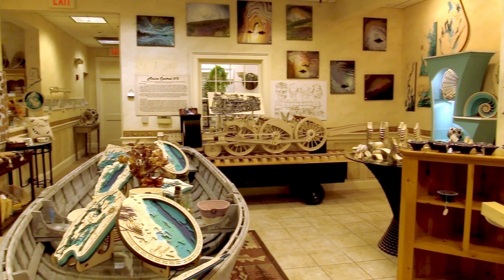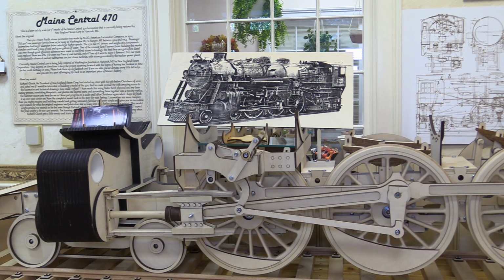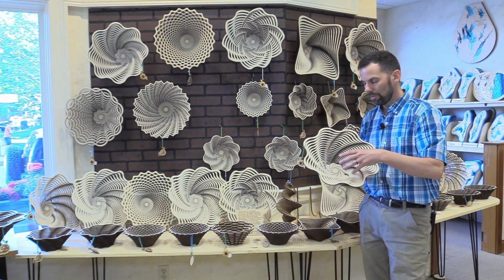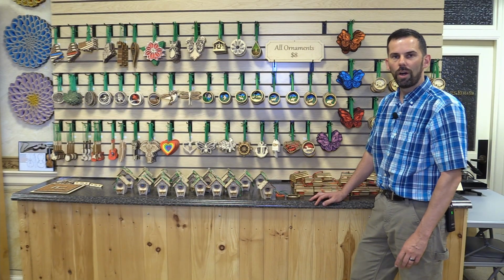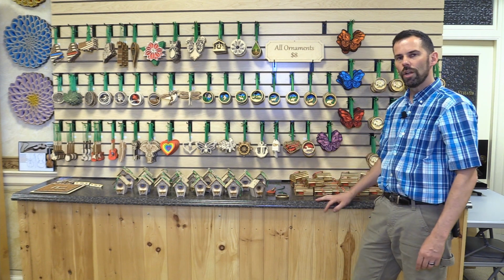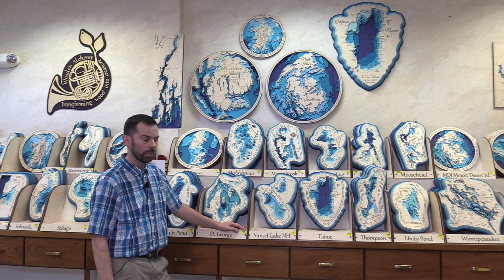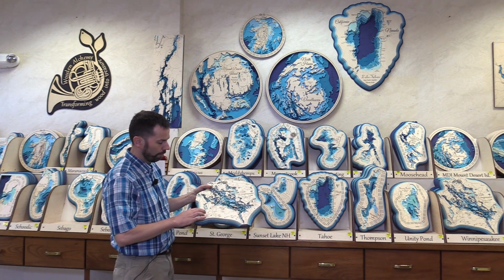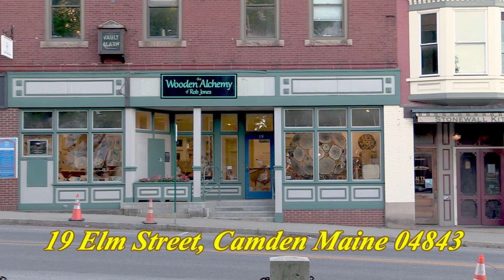Wooden Alchemy Store Tour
Welcome to Wooden Alchemy!  My name is Rob Jones.  The Wooden Alchemy store in Camden, Maine is filled with over 400 different designs of my laser cut wooden creations, some of the most unique and affordable gifts you have ever seen!  In this video I'll give you a tour of our Camden store and share some details about our best selling product lines.  If you're in the area you've got to stop in and check us out!  I also have a free Craftsmanship Museum inside where I share some of my best woodworking, like a playable wooden tuba, or my current project, a 12 foot long Maine Central 470 locomotive replica!

We get told all the time by customers that this is the most amazing store they have ever been in.  We have something for everyone, from clever ornaments for $8 to dazzling mathematical sculptures and we are constantly adding more products.  Everything is made in our Thomaston, Maine home, a small family business.  Come check us out at Wooden Alchemy, "Transforming Wood into Treasure"